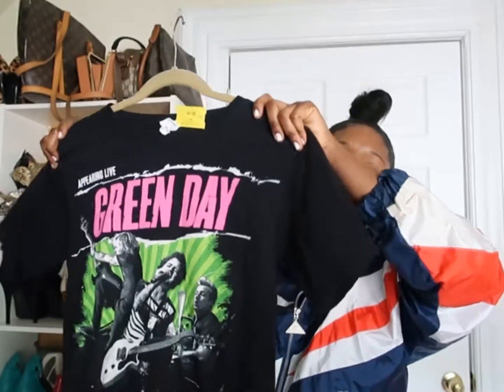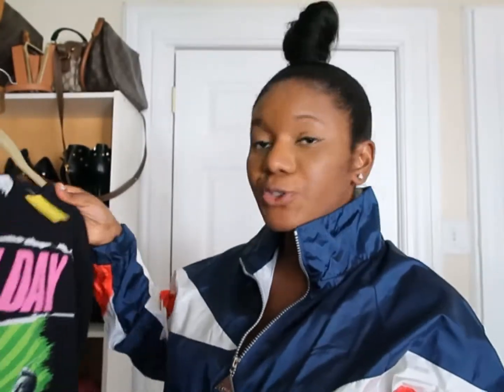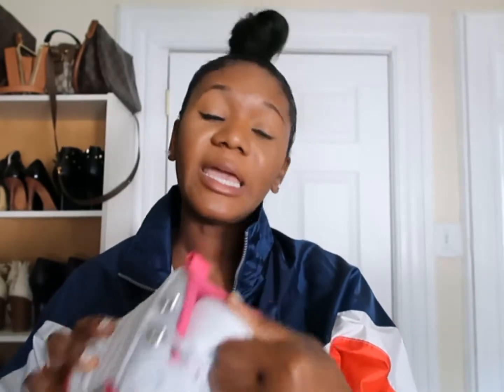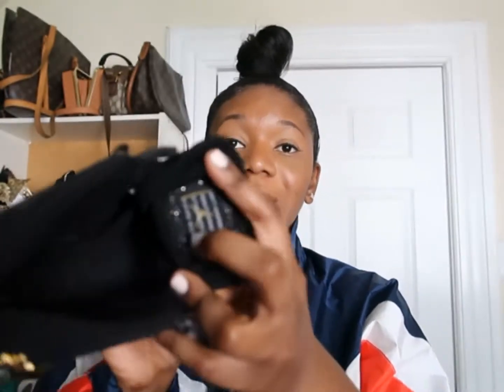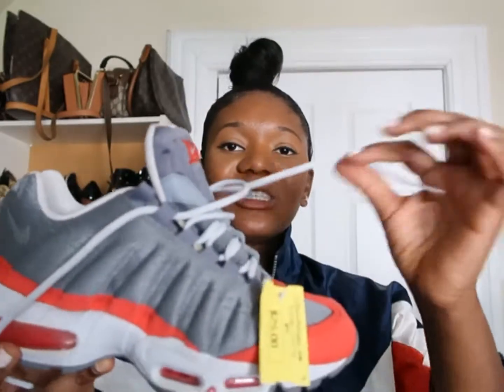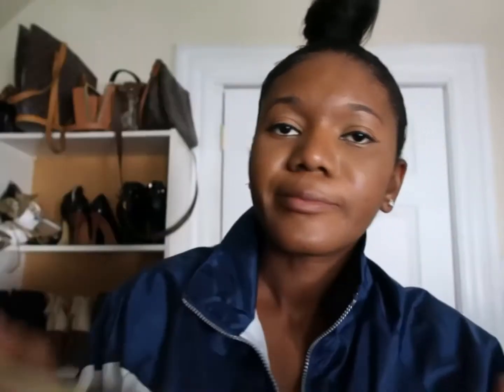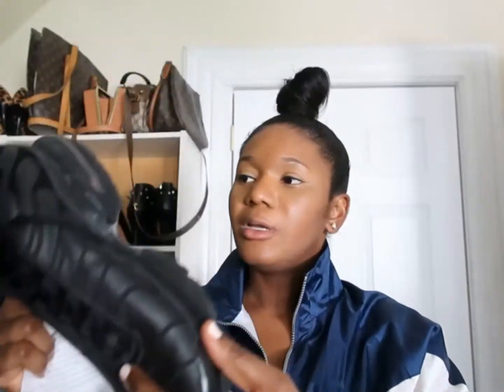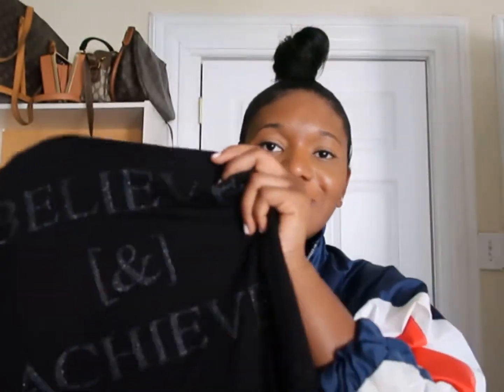Look at what I found